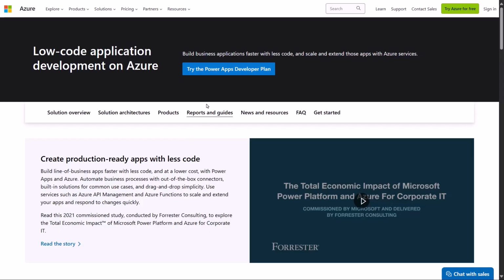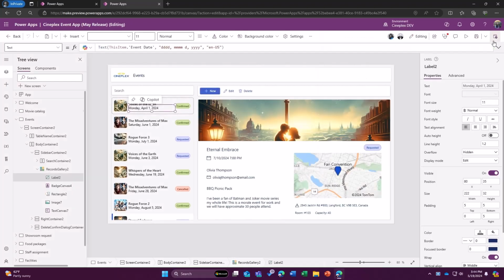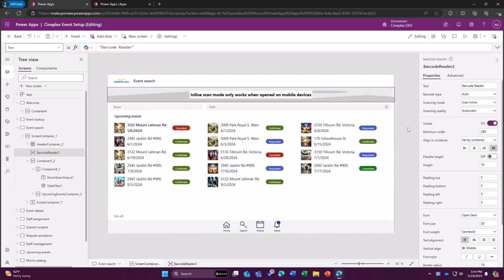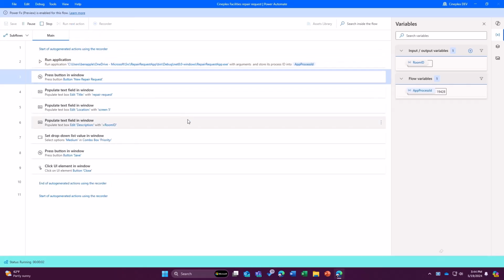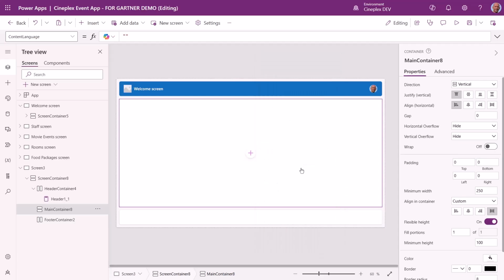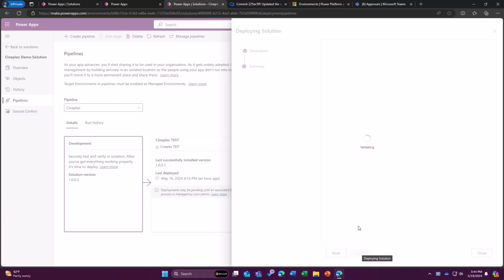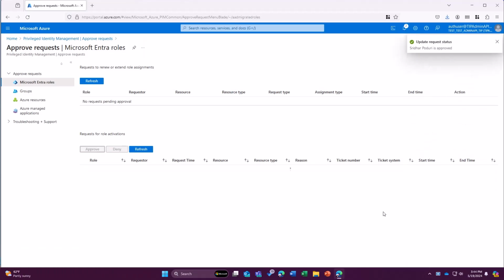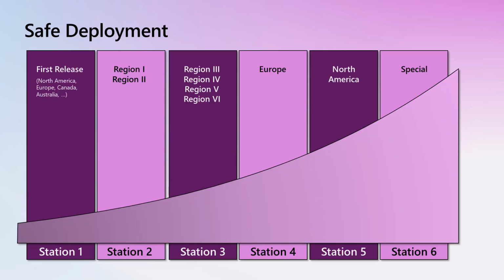Demo: Build intelligent and scalable solutions with Power Apps and Power Platform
In this extensive demo you can see the most up-to-date ways to build enterprise-grade solutions with Power Apps and Power Platform. Understand how Copilot in Power Apps, intuitive Power Apps Studio experience, integration with developer tools, and collaborative features help developers accelerate their work.

Learn about ways that Power Platform enables governance at scale, and then dive right into building with Power Apps with Power Apps Developer Plan